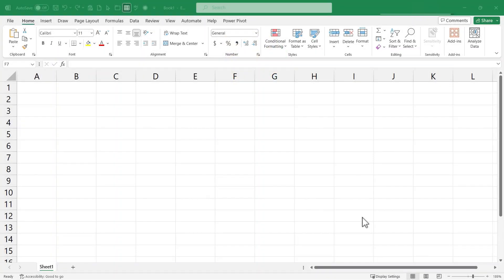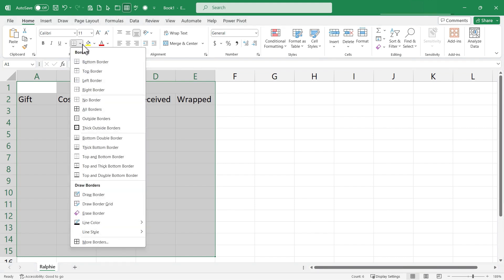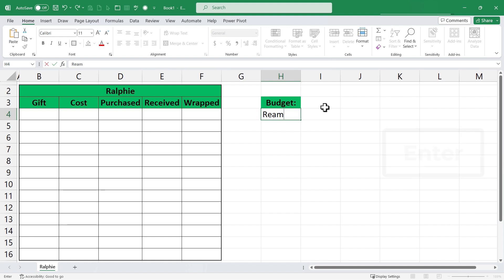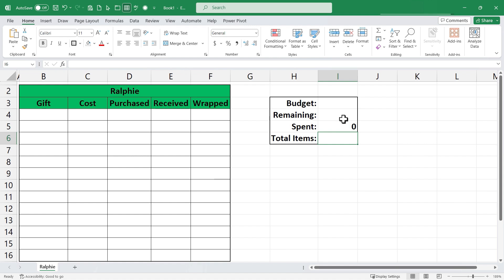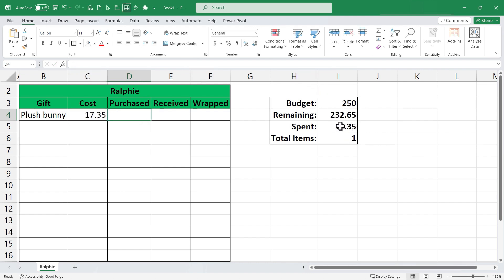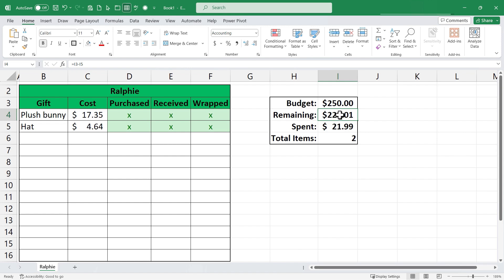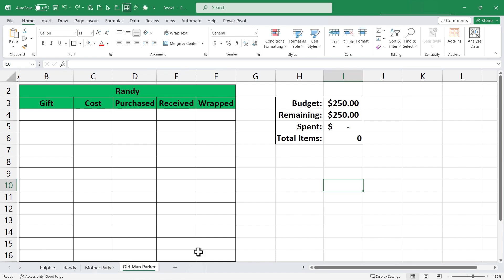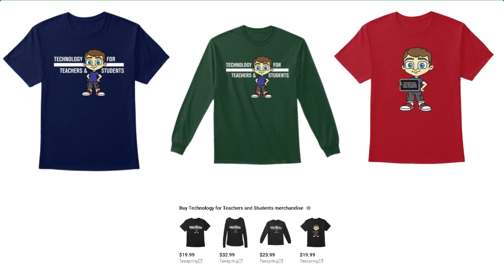Make a Christmas Gift Planner in Excel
Learn how to create and use an Excel Christmas gift planner! This is the method I've used for years to plan out and organize all my gift purchases and plans.